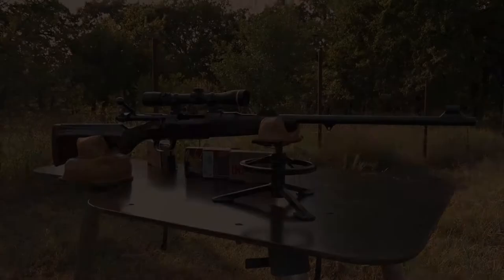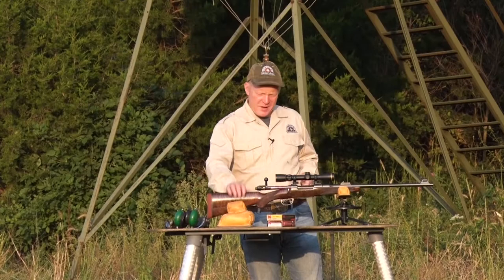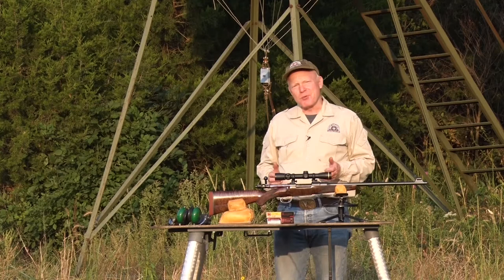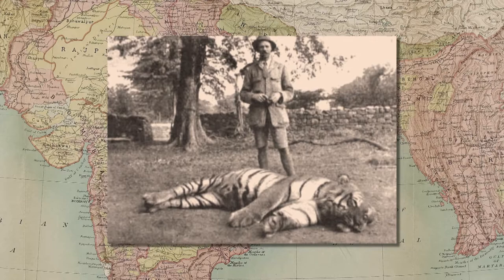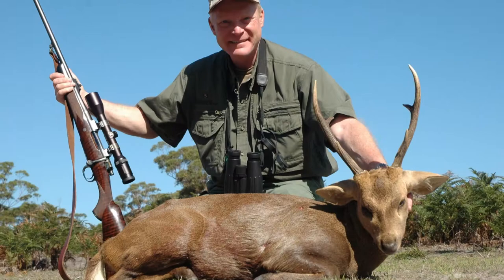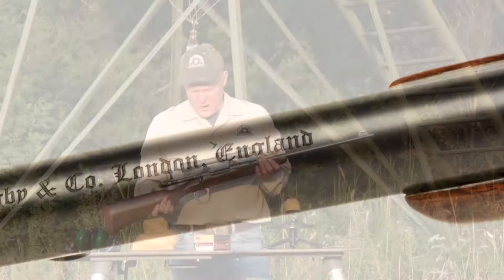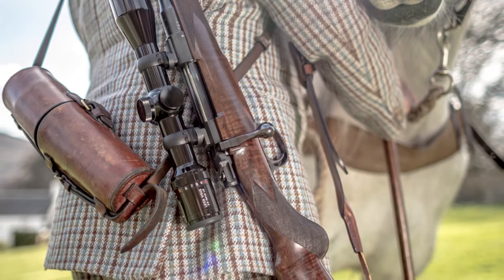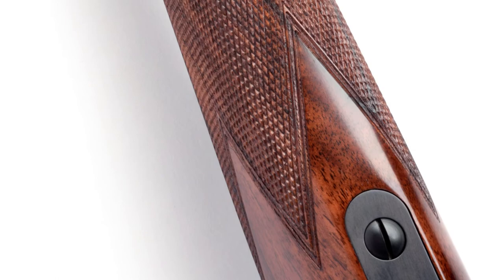The Boddington Experience - The Rigby Highland Stalker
The Boddington Experience brings you an in depth review of the Rigby Highland Stalker